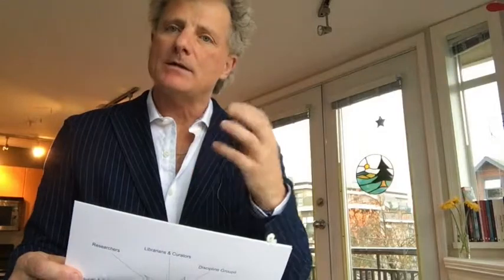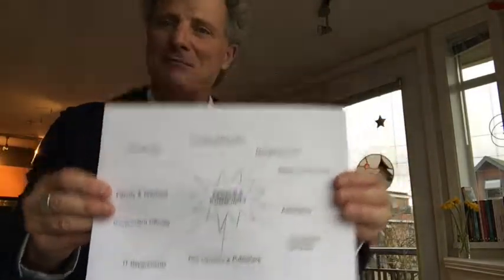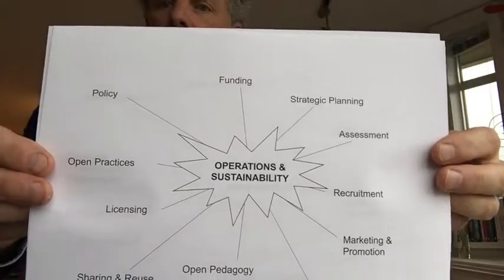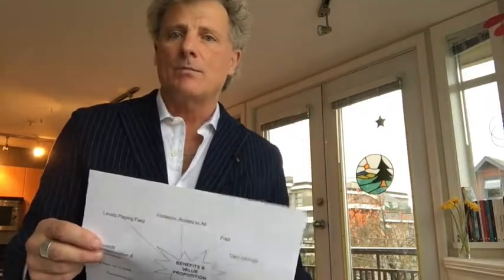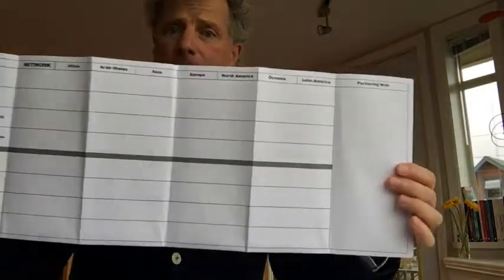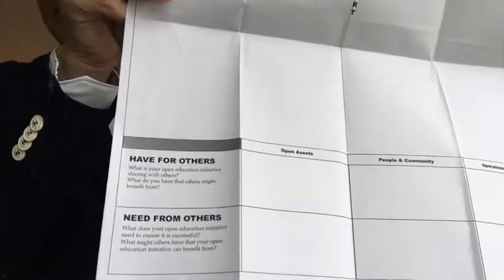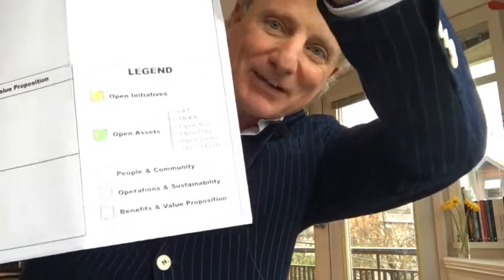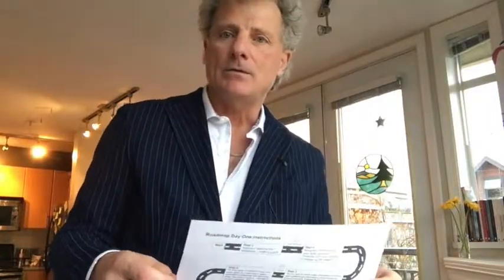Video 1: Roadmap Orientation and Development Process